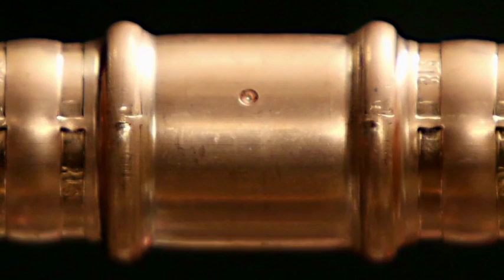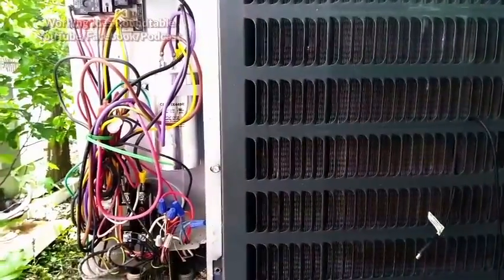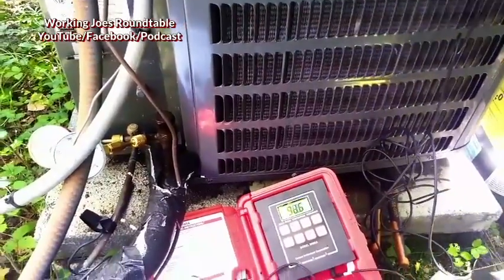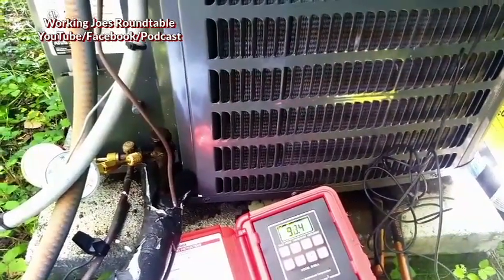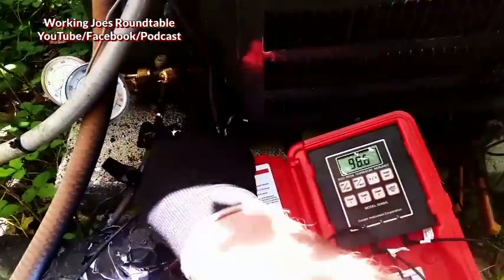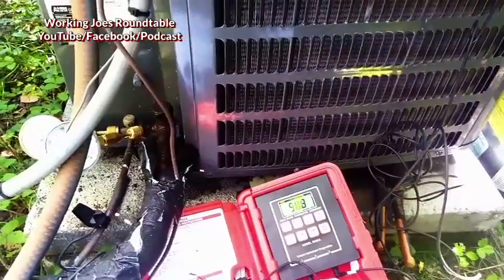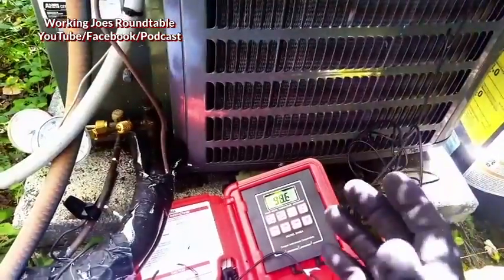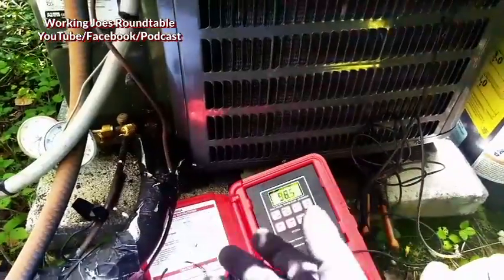Low Airflow Diagnosis HVAC 1